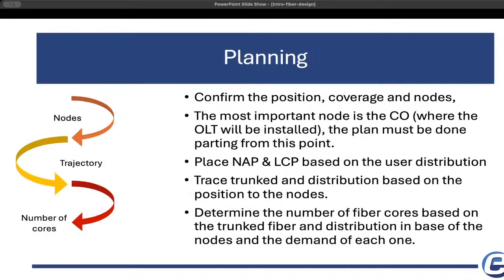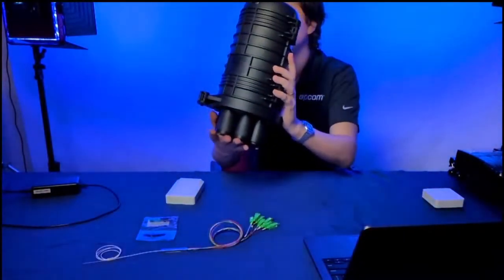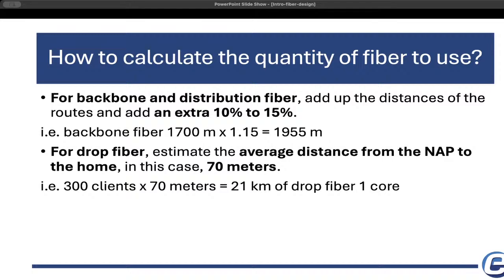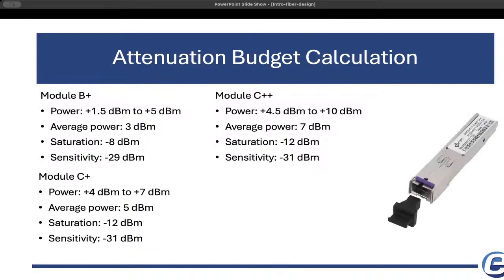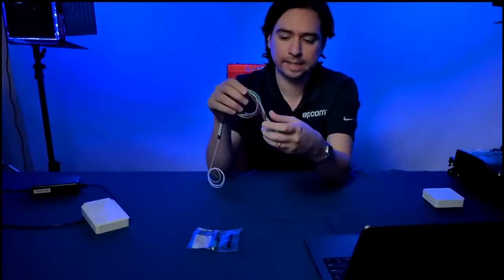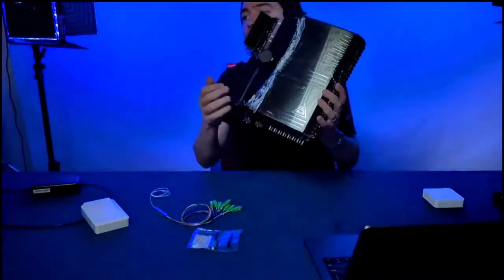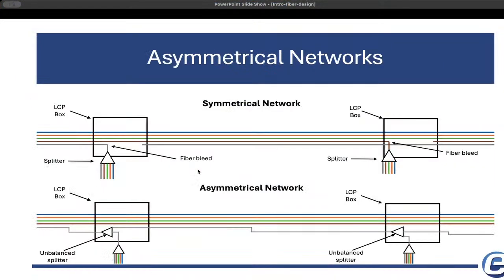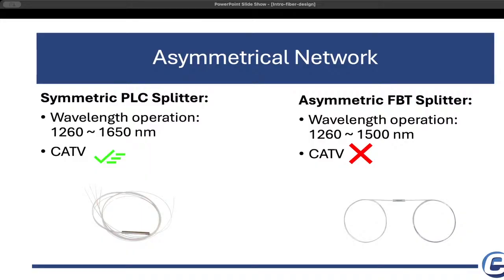Design and Implementation of a FTTx Network